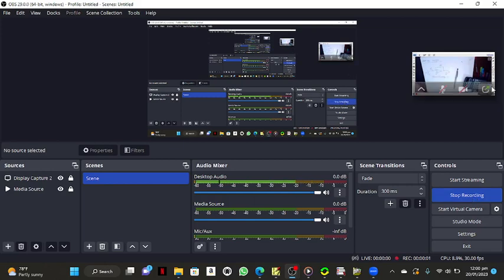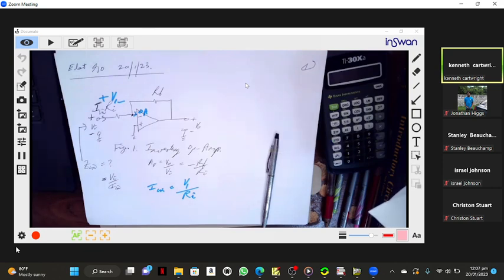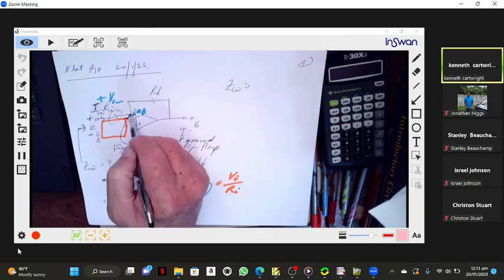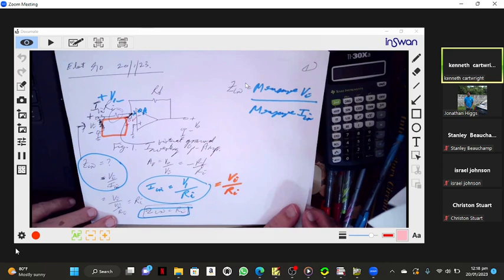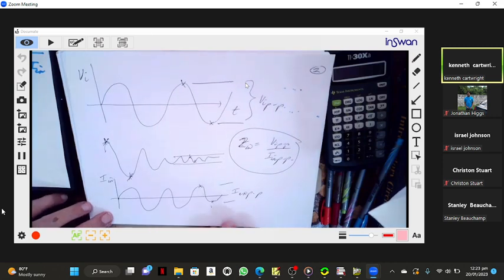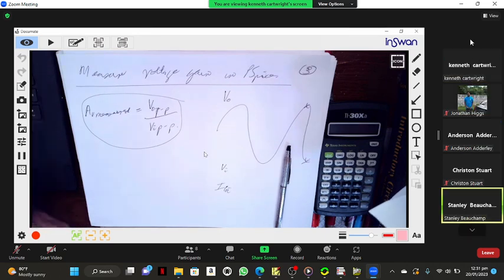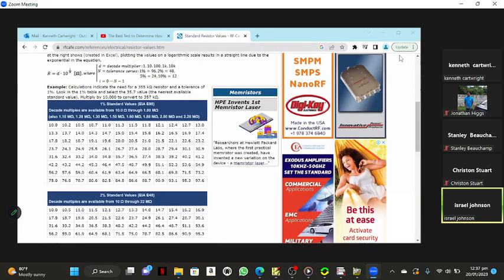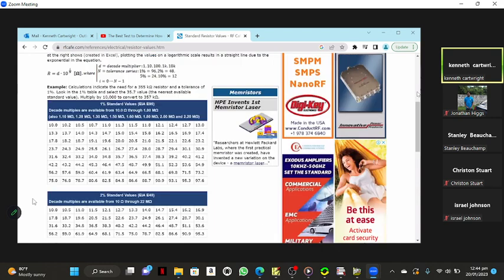1 HW Cartwright